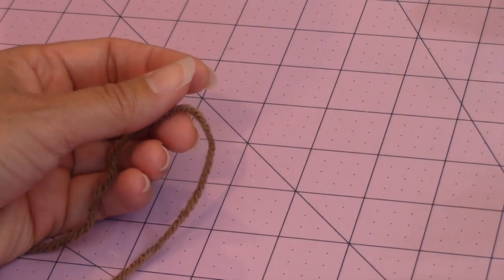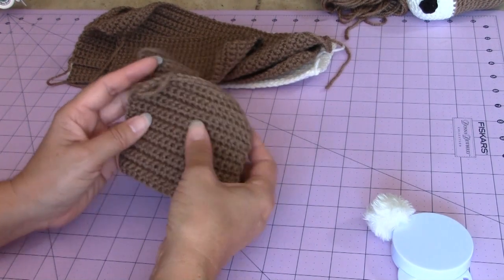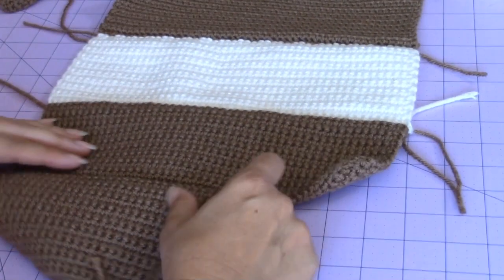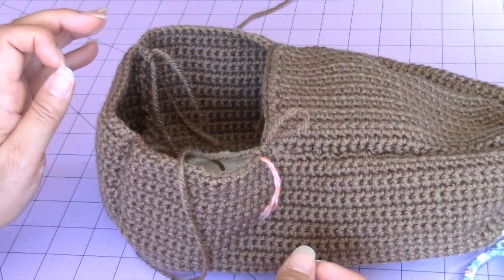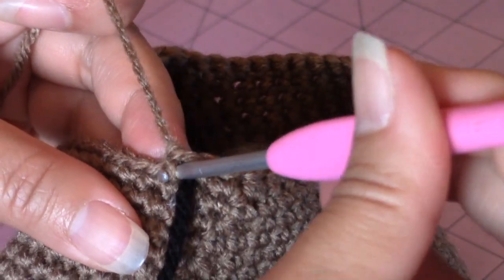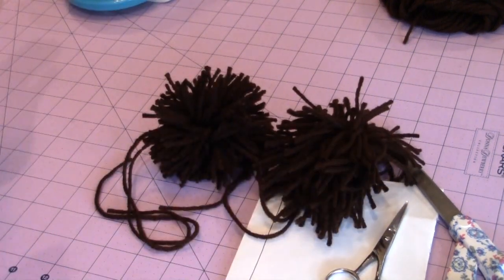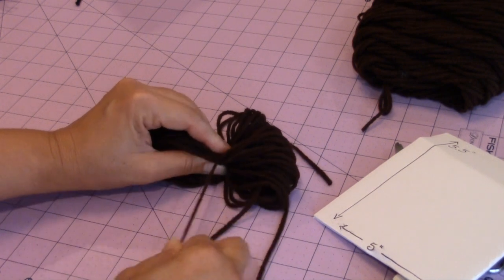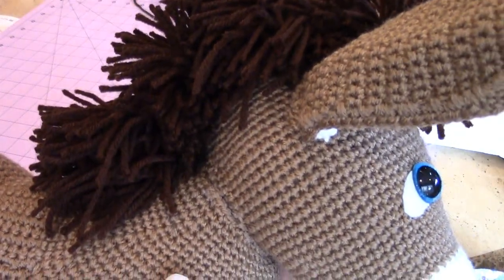Helenmay Crochet Vintage Amigurumi Mexican Donkey Part 2 of 5 DIY Video Tutorial